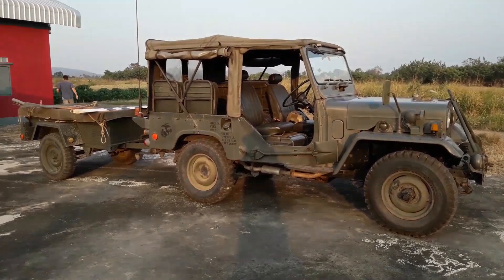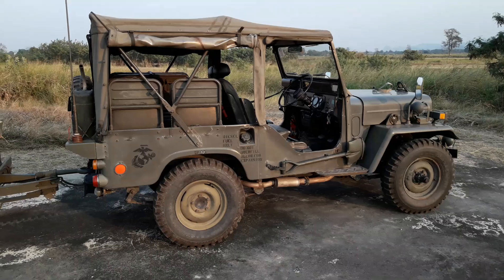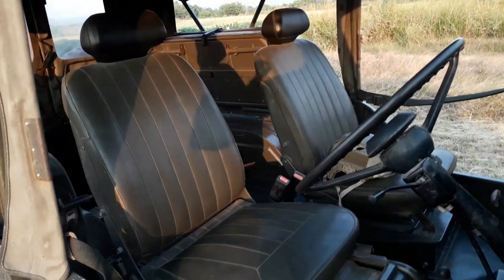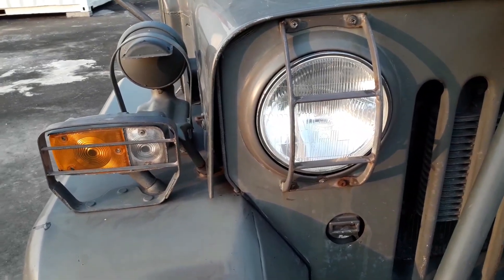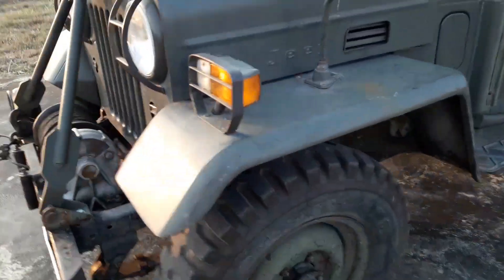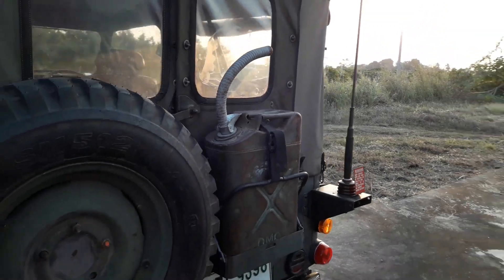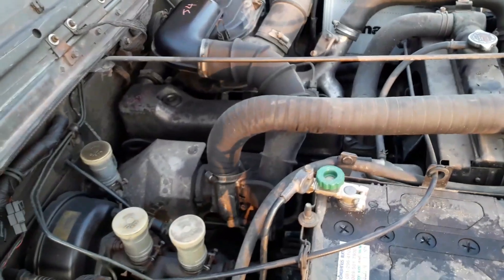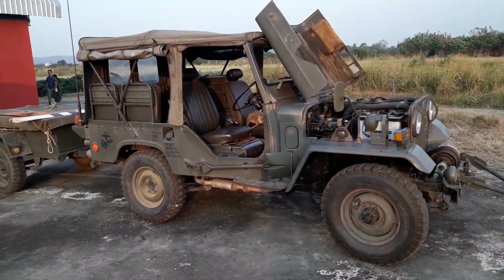Mitsubishi J25 Japanese Military Jeep 三菱ジープ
This is a 1997 Mitsubishi J25 Japanese Ground Defense Force Jeep with trailer. The last era (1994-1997) of these Mitsubishi Army Jeeps that were built originally under license by Willys in 1955. The J25 has a factory 2.8L  turbo w/intercooler 4DR5 engine matted to a Mitsubishi Industrial transmission (Same type used on Fork Lifts). Dana 18 transfer case. Spicer PTO drive. Dana 30 and 44 Axles. The PTO winch is similar to a Koenig PTO winch but was built by Japanese Military Industry. J3, J23, J24, J55

これは、トレーラー付きの 1997 三菱 J25 陸上自衛隊ジープです。これらの三菱軍用ジープの最後の時代 (1994 ～ 1997 年) は、もともと 1955 年にウィリス社のライセンスに基づいて製造されました。 J25 には、三菱工業用トランスミッション (フォーク リフトで使用されているものと同じタイプ) に取り付けられたインタークーラー付き工場出荷時の 2.8L ターボ 4DR5 エンジンが搭載されています。 ）。ダーナ18のトランスファーケースです。スパイサーPTOドライブ。ダナ 30 および 44 アクスル。 PTO ウインチはケーニッヒ PTO ウインチに似ていますが、日本の軍事産業によって製造されました。

นี่คือรถจี๊ป Mitsubishi J25 Japanese Ground Defense Force ปี 1997 พร้อมรถพ่วง ยุคสุดท้าย (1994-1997) ของ Mitsubishi Army Jeeps ที่สร้างขึ้นภายใต้ลิขสิทธิ์ของ Willys ในปี 1955 J25 มีเครื่องยนต์เทอร์โบ 2.8 ลิตรพร้อมอินเตอร์คูลเลอร์ 4DR5 จากโรงงาน จับคู่กับระบบส่งกำลังของ Mitsubishi Industrial (ประเภทเดียวกับที่ใช้กับรถยกส้อม ). กรณีการโอนดาน่า 18 ชุดขับ PTO ของสไปเซอร์ เพลา Dana 30 และ 44 กว้าน PTO มีลักษณะคล้ายกับกว้าน PTO ของ Koenig แต่ถูกสร้างขึ้นโดยอุตสาหกรรมการทหารของญี่ปุ่น